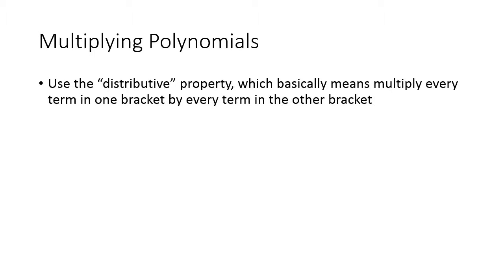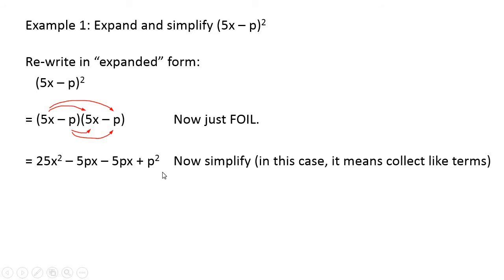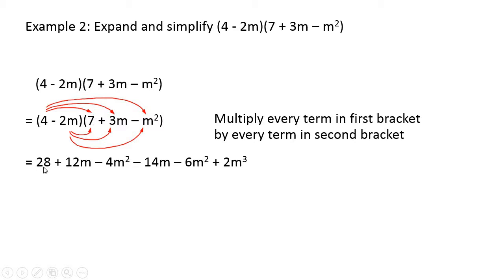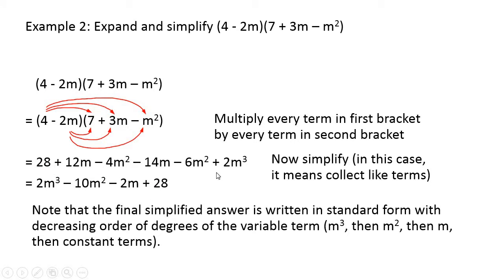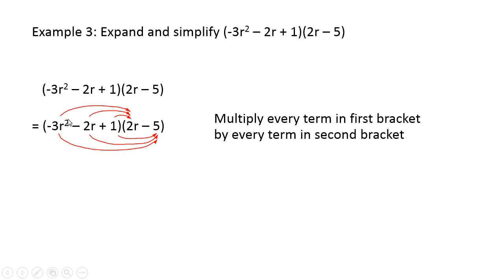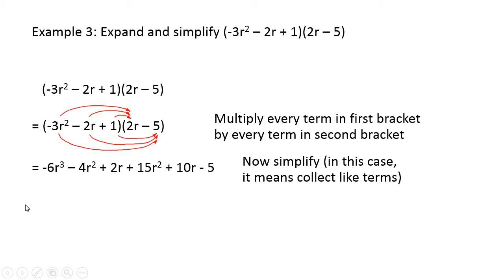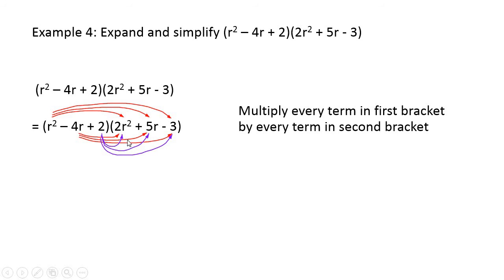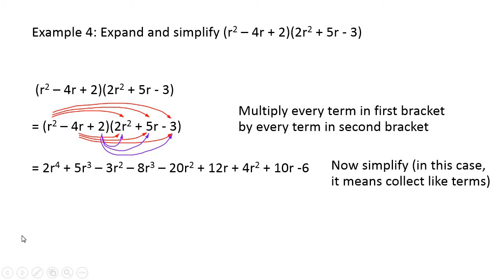Multiplying Polynomials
The App I mention in the video can be found at the below link.

Multiplying Polynomials is in the Pre-Calculus Math 10 curriculum of British Columbia, Canada. Note that this topic is common to math curricula worldwide.